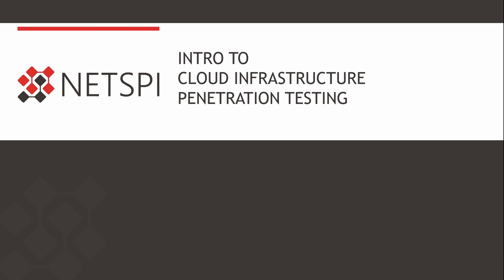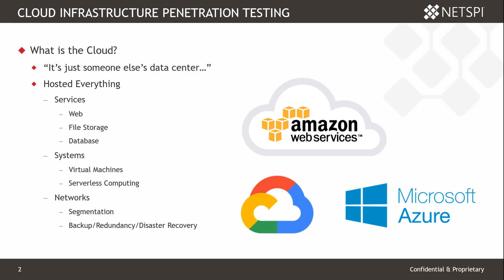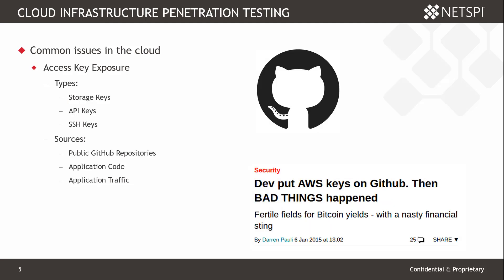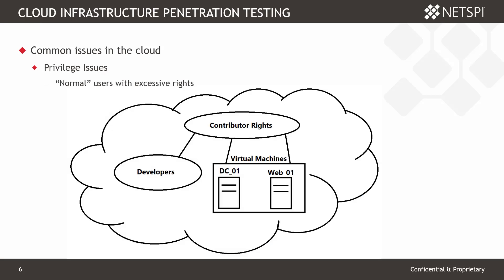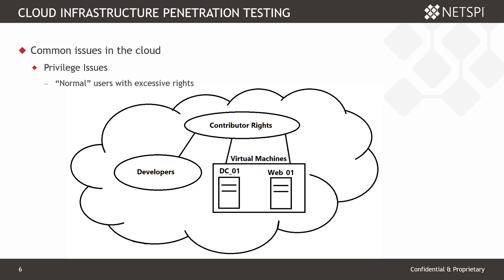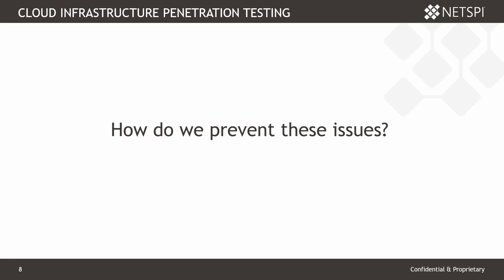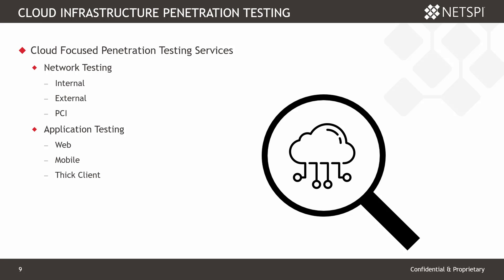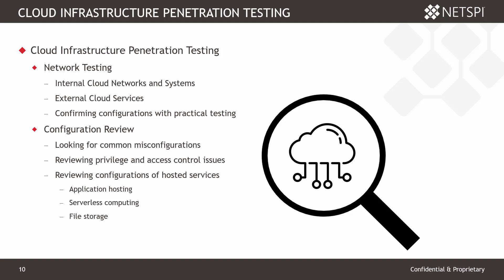Intro to Cloud Infrastructure Penetration Testing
When a business migrates anything to a cloud infrastructure, there are a handful of common security gaps that we find as penetration testers. In this video, one of NetSPI's cloud security experts, Practice Director Karl Fosaaen, will share about four cloud security problems, including how data and access keys can be exposed, how user credentials can deliver privileges to more resources than intended, and how access to a cloud account can provide an entry point to a corporate network via a VPN. You’ll also learn how to use cloud penetration testing as part of a cloud security testing program.